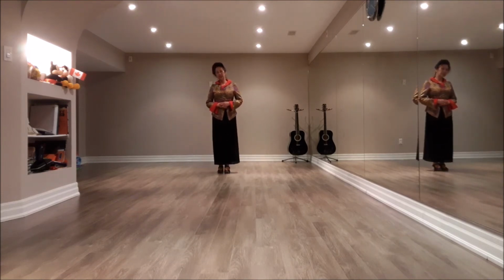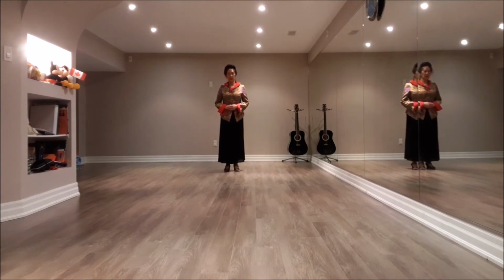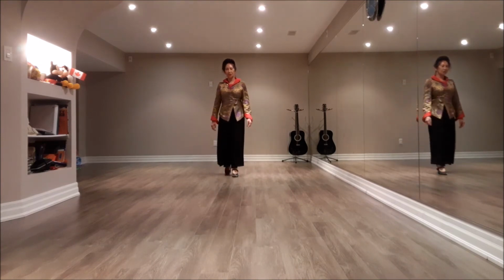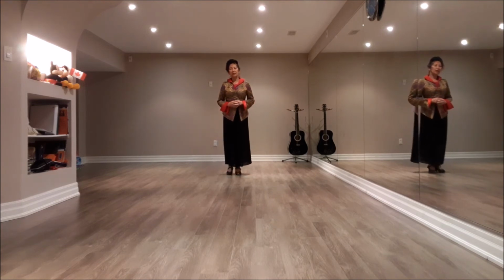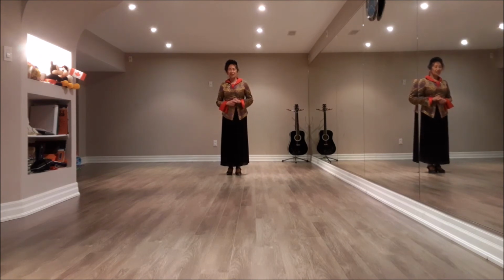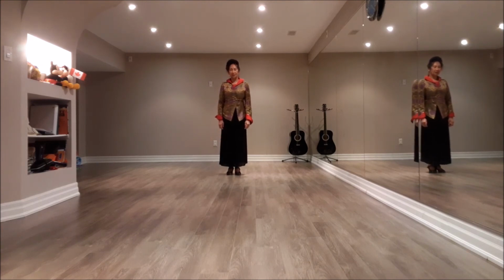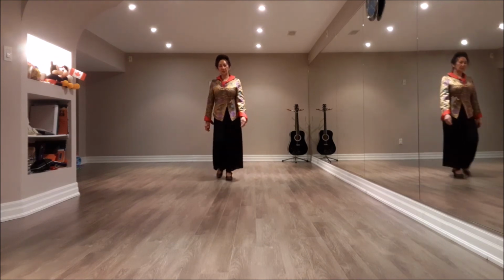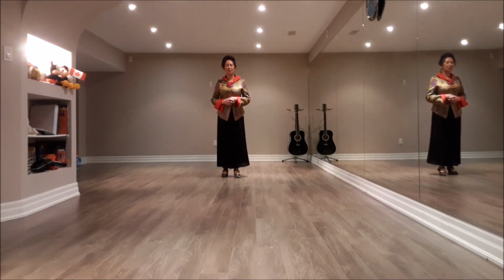Da Luogu 打锣鼓 line dance (Dance & Teach)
Choreographer:BM Leong (MY) - December 2021
Music: Da Luogu - Chen Wen Yan : (打锣鼓 / 陈芠晏)